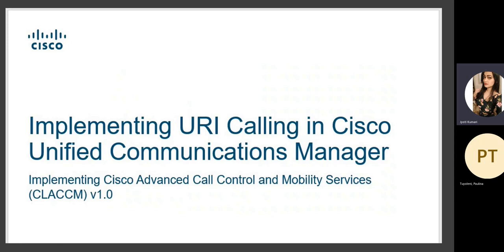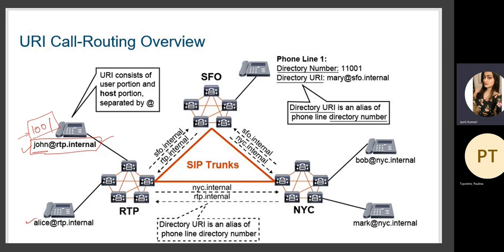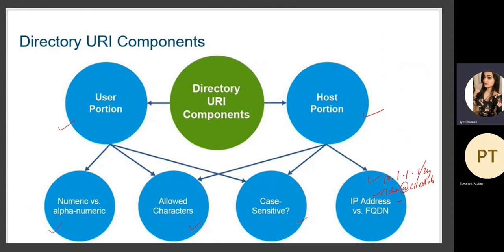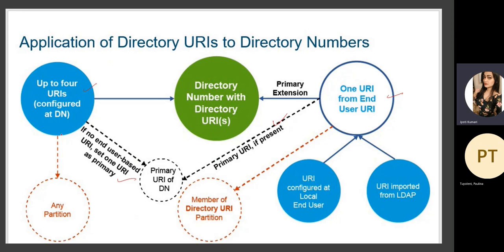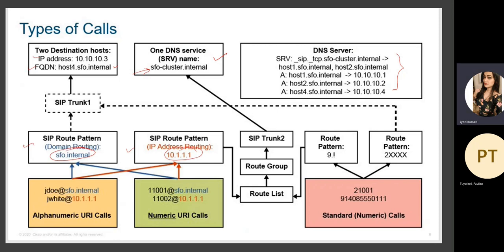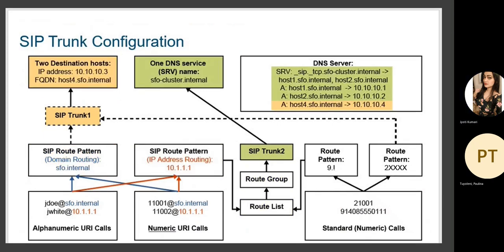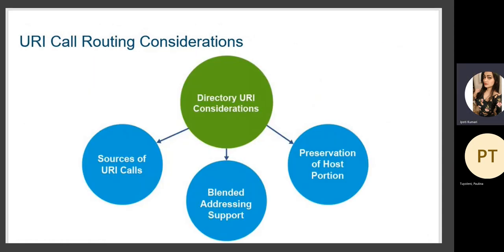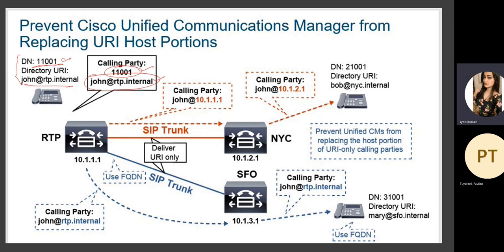Cisco Collaboration URI dialing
Description of cisco collaboration URI dialing